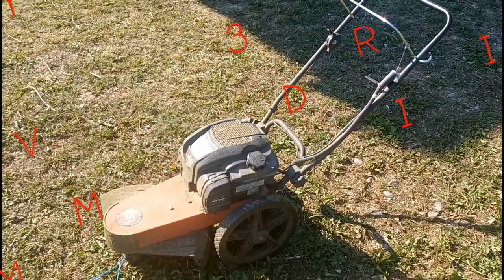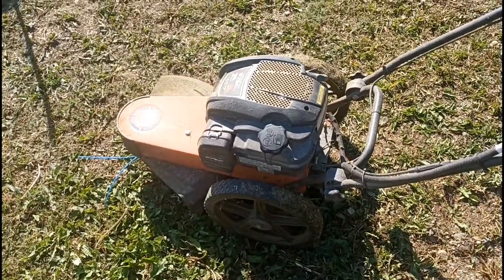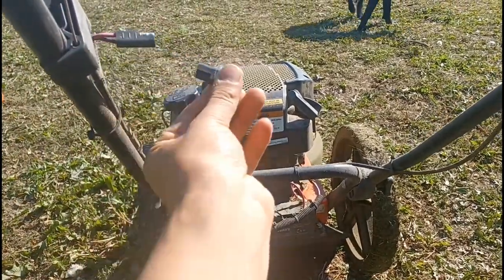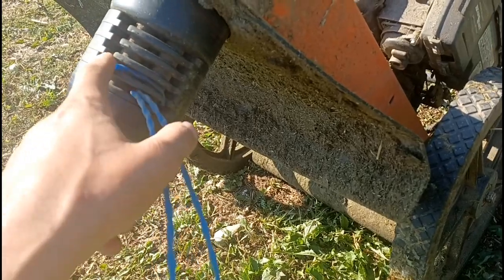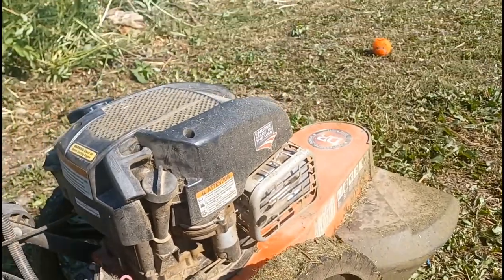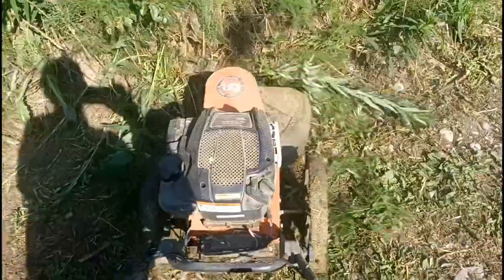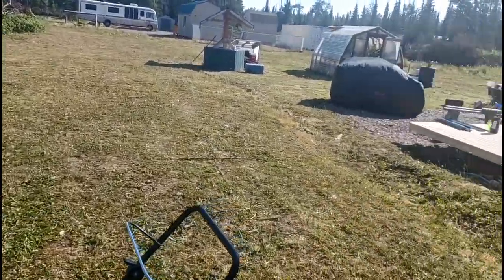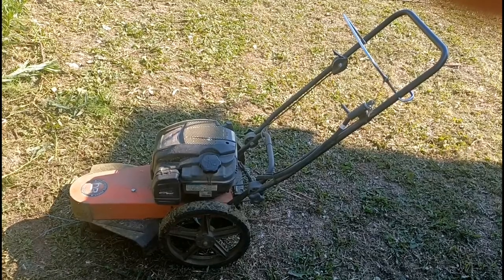DR TRIMMER MOWER | Was it worth it????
this is my 3 yr review of my Dr trimmer mower.  6.75 EXI Briggs and Stratton motor
22" cutting width
from 1.5" to 3.5" cutting height
.175 mill cord size
electric start
belt drive
non self propelled
63 pounds

this thing is a beast and has been flawless in the 3 years I've had it. it clears a large yard super fast with very little effort.

camera: Samsung galaxy a32 5g
editing app: PowerDirector for Android